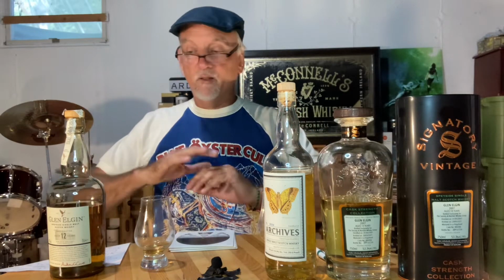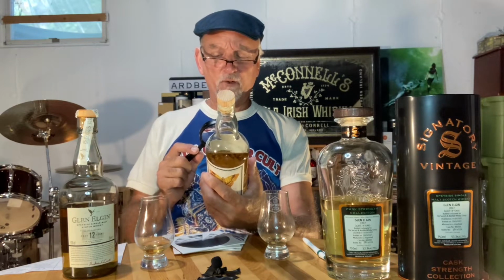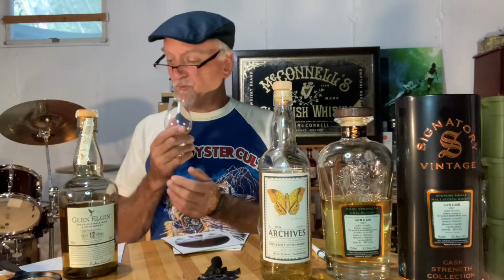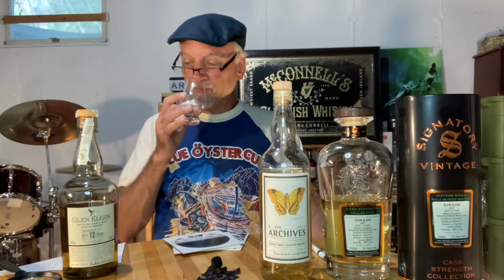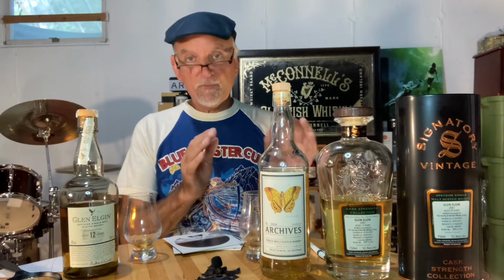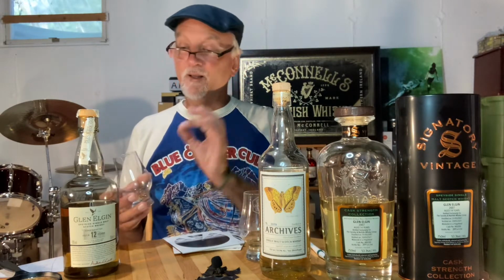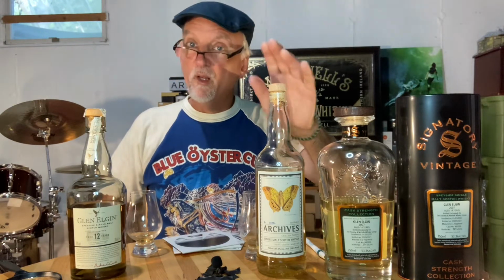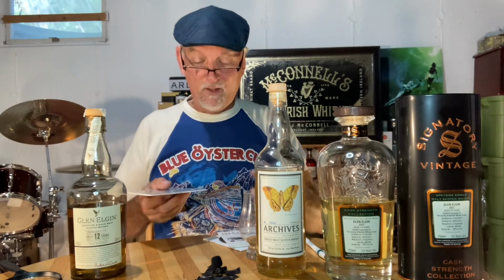Just Whisky 🥃 : Glen Elgin 12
Glen Elgin 12 official bottling vs Glen Elgin 12 Archives (Whisky Base) Single cask 59.9% abv